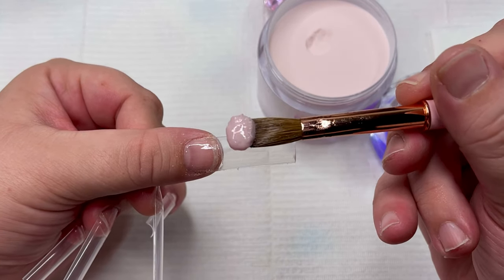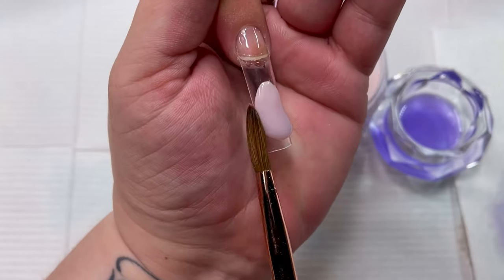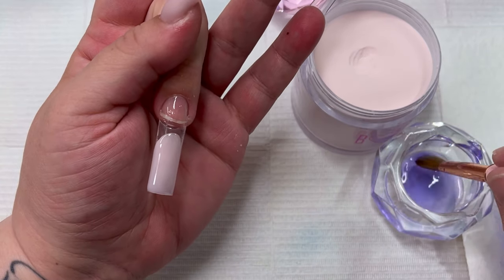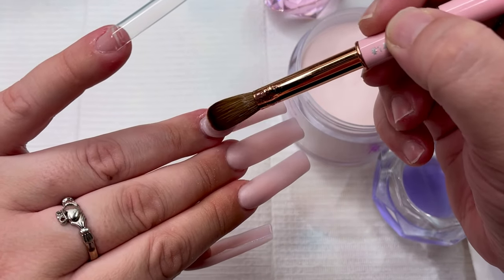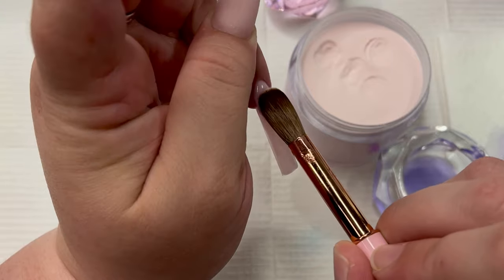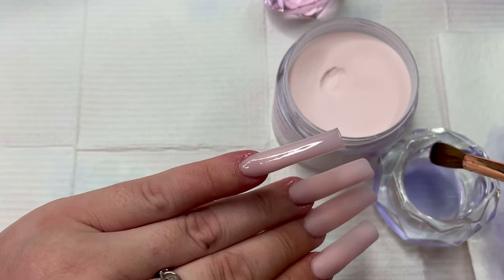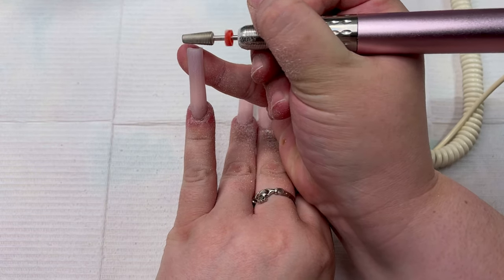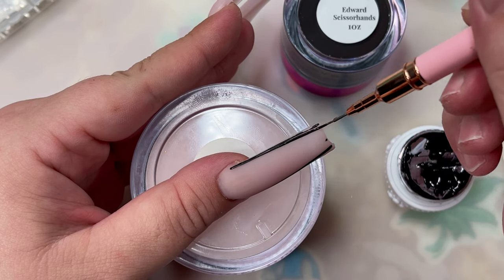V FRENCH TIP ACRYLIC NAILS| 3D NAIL ART